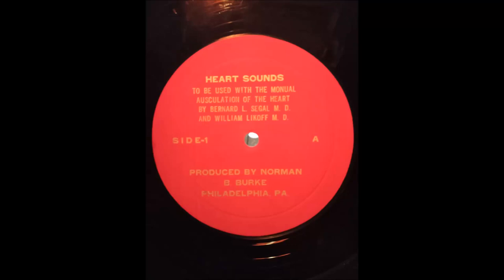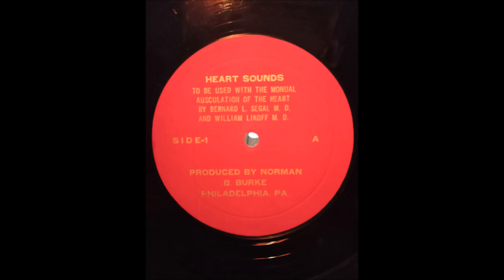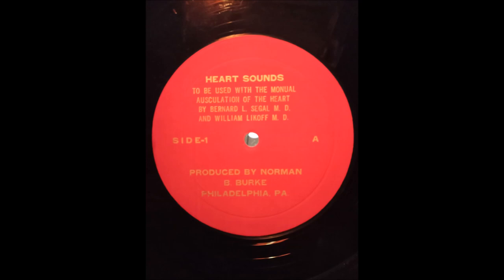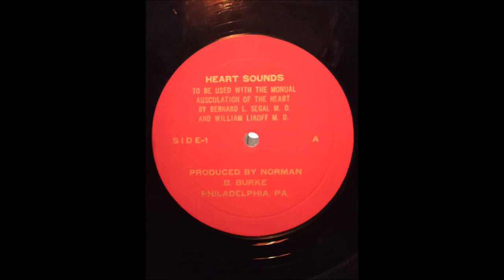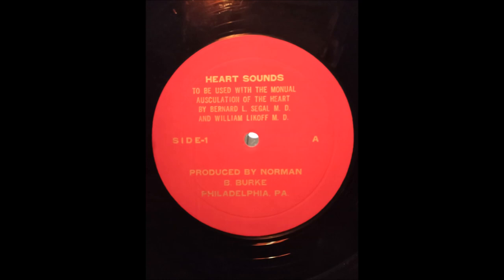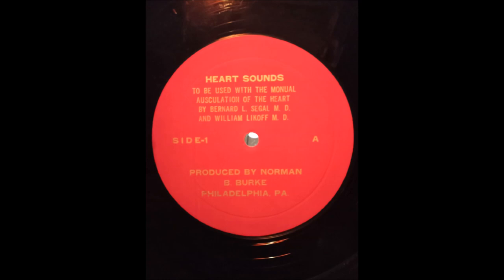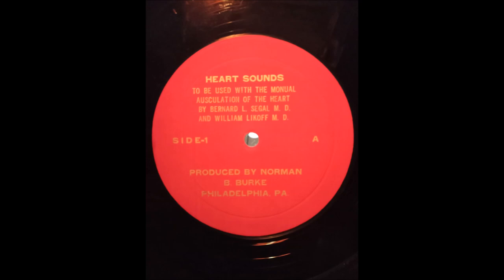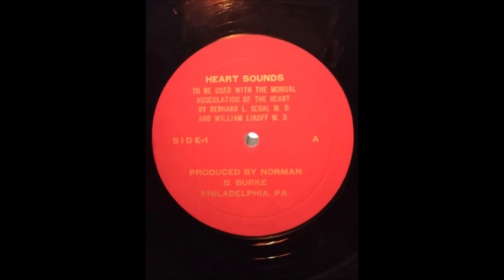Heart Sounds to be used with the manual Auscultation of the heart (1965)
Auscultation of the heart / by Bernard C. Segal and William Likoff